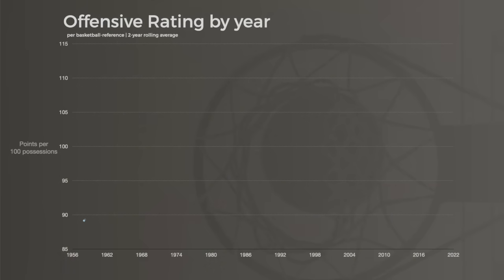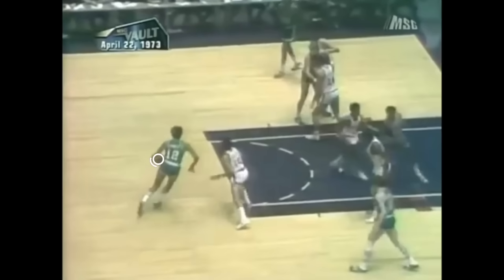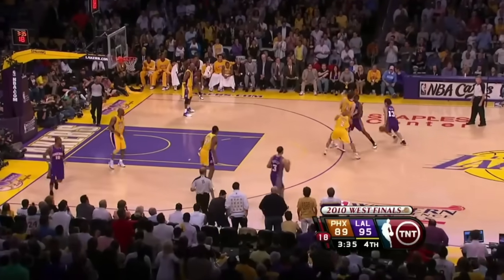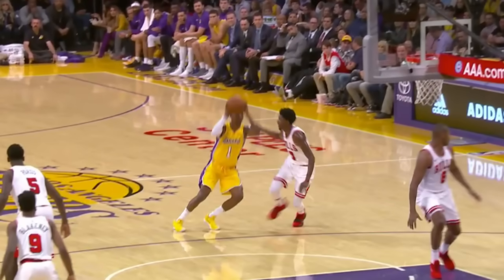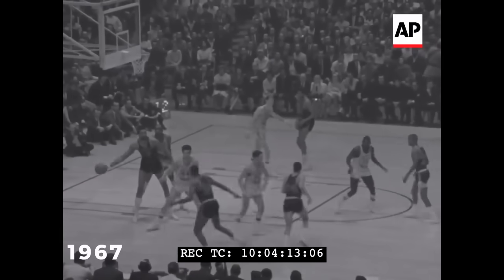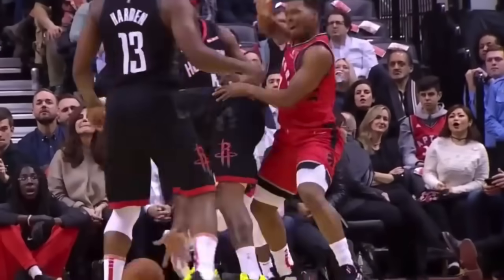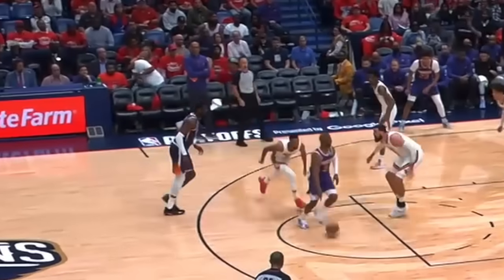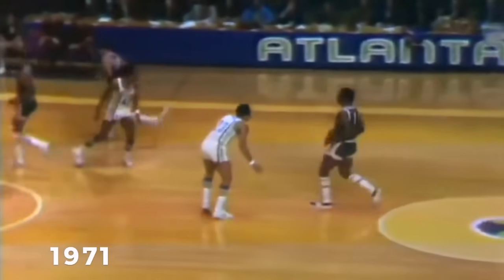How the NBA continues to make scoring easier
Why are offenses exploding lately? Which era was the most physical? And how have the rules evolved over the years to help offensive players? This detailed film study spans NBA history to explain the evolution of the rules – officially and unofficially – that have led the game to where it is today, and helped make Pace and Space the friendliest offensive era in league history.